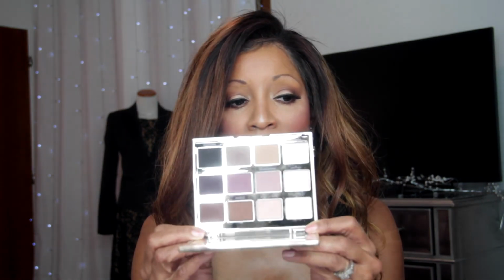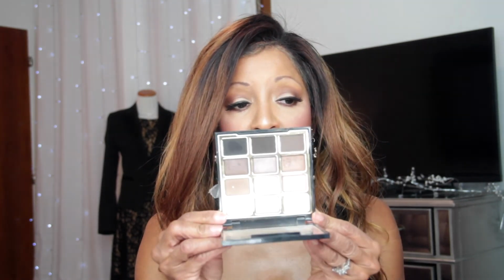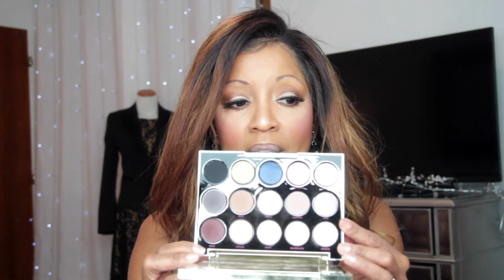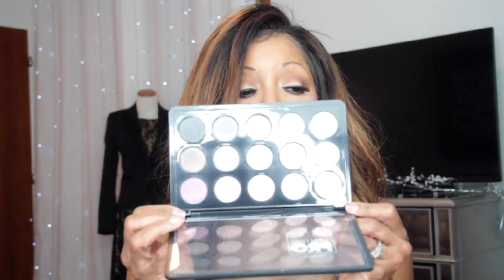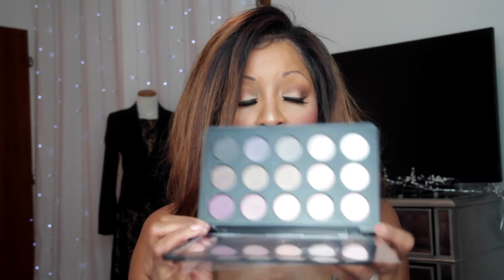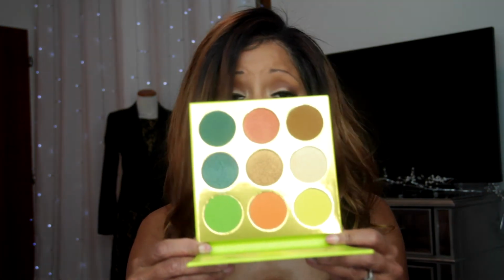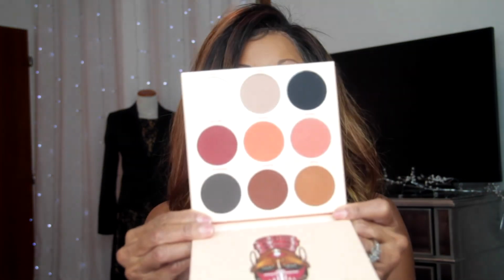MY ESSENTIALS: My Favorite Eye Shadows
HELLO! Today I am diving into my ESSENTIAL eye shadow palettes and showing some of my beauty tricks that I use to make my eye really pop. These palettes are mainstays in my makeup kit and they have colors that suit every complexion. If you have some favorite palettes you use then please share them with the fam in the comments section.

I hope you and yours are all staying safe during this trying time. All of my love and best wishes to you and your families!

- J
xoxo